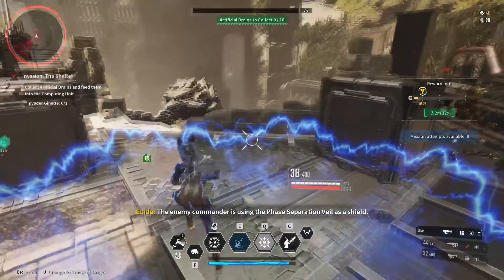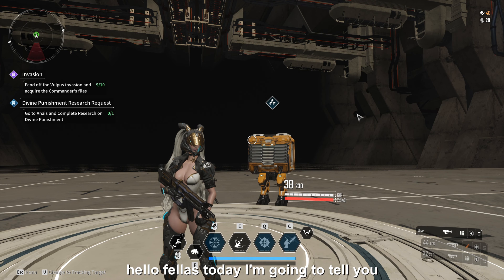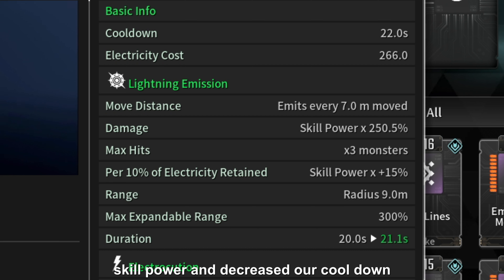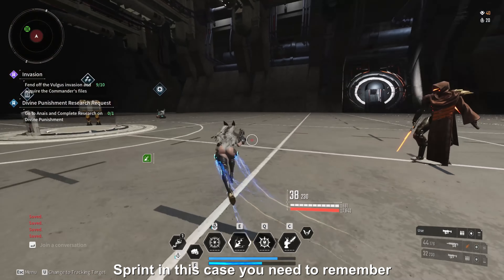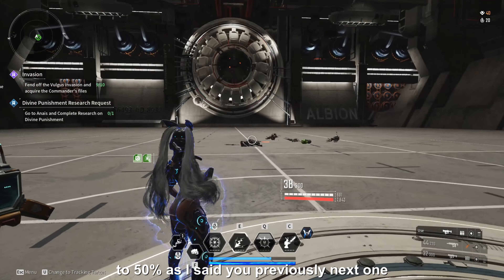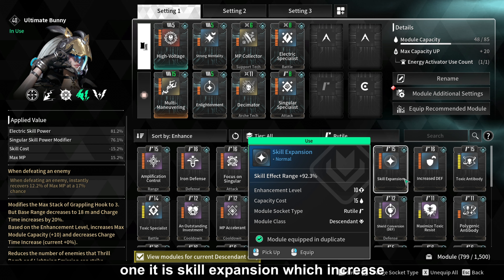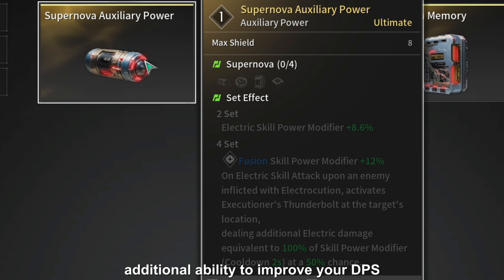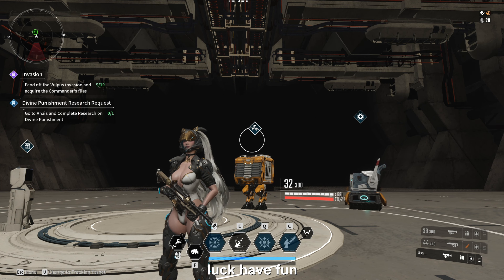The First Descendant Ultimate Bunny Build Hard Mode, High Voltage Mobbing, EndGame, Best AOE Crit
00:00 Regular mobs DPS Showcase
00:30 Invasion Dungeon (Endgame Content Showcase)
03:15 Comparison Regular Bunny vs Ultimate Bunny
03:50 Main Build
07:20 Reactor
07:50 Components